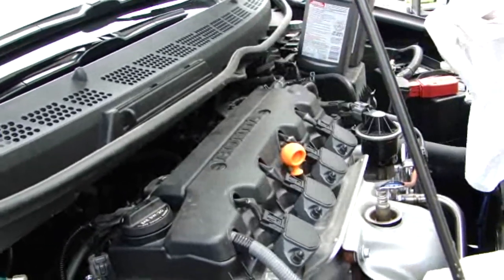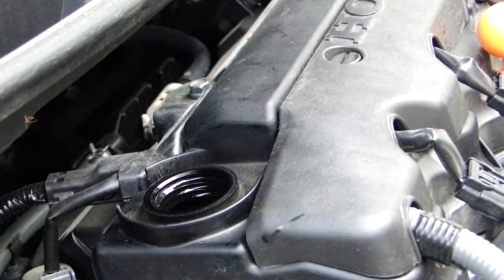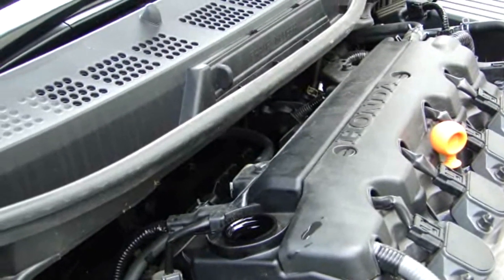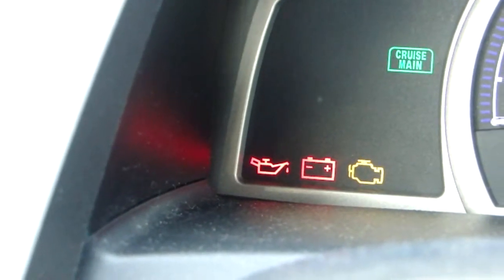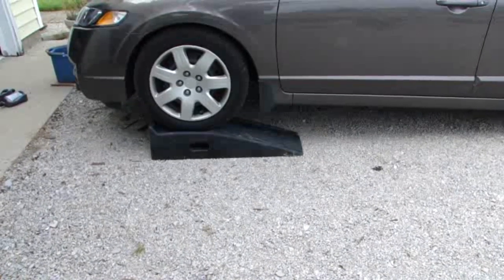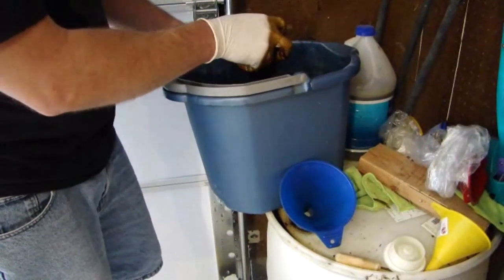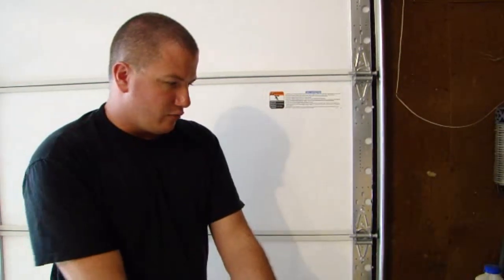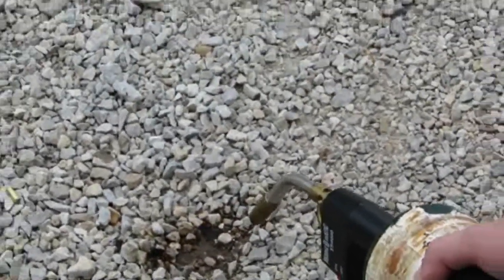Changing the oil in the 2011 honda civic part 2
In this installment we finish up by adding oil, checking our work and cleaning up